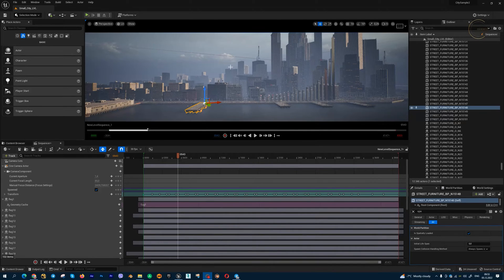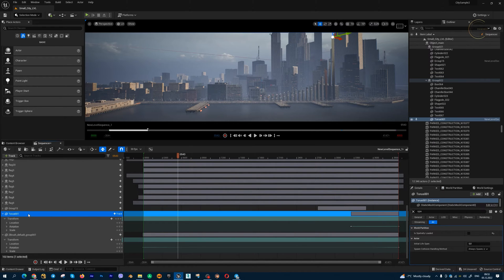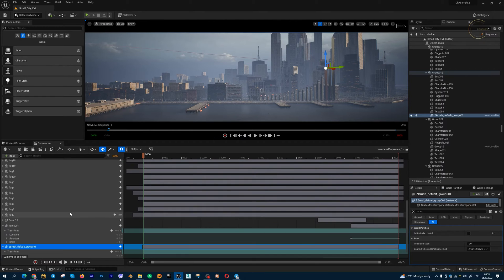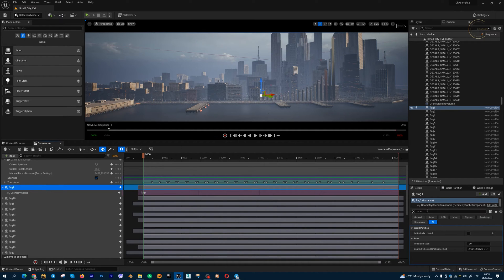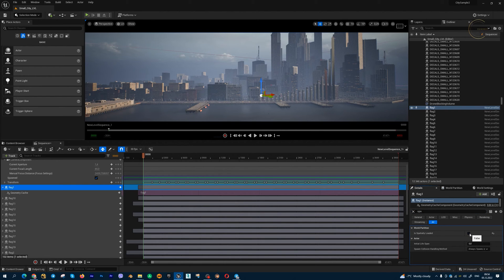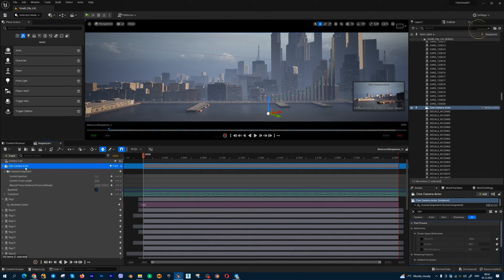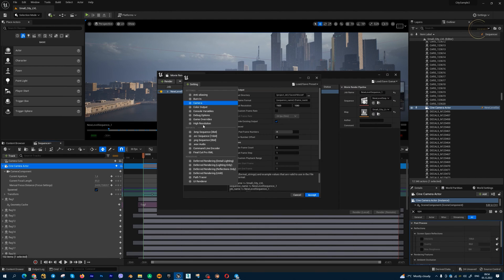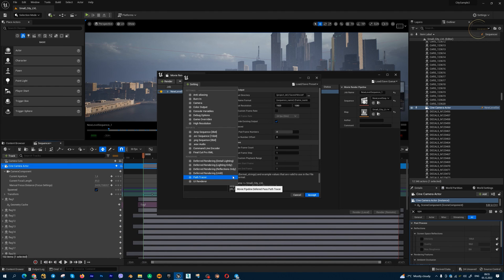Unreal 5.1 - Freezed Sequencer and Cryptomatte pass.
If your actors don’t move, events don’t trigger, and nothing is happening - you need to search for "is spatially loaded" and uncheck this checkbox in the details tab for all animated actors.

- online training on creating videos and cinematics in Unreal Engine 5 for CG artists. Welcome!